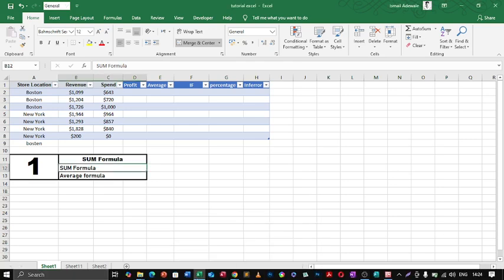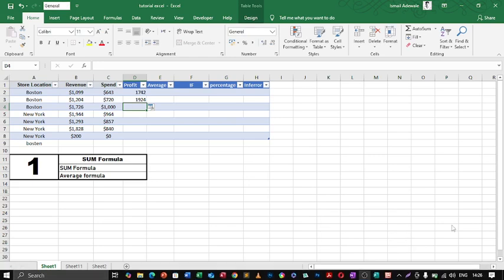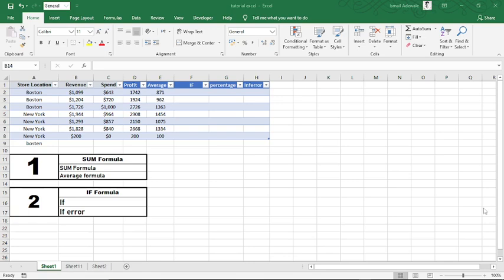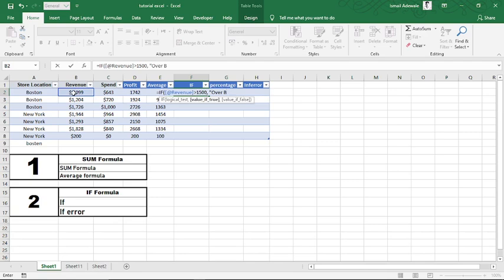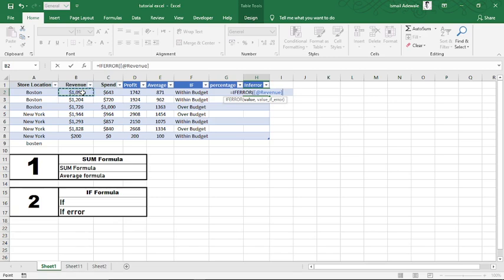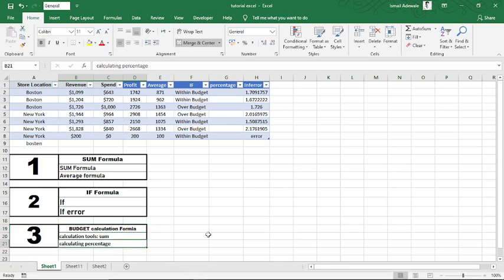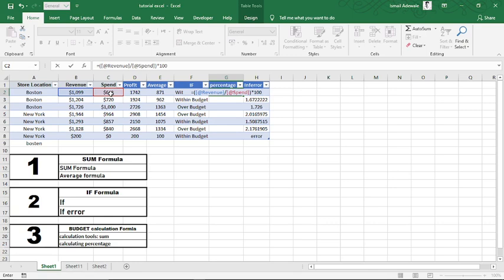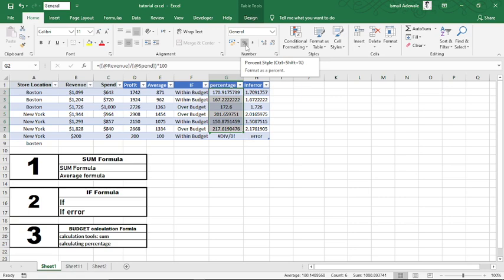Mastering Excel Formulas for Budgeting: A Step-by-Step Guide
Take control of your finances with Excel! In this step-by-step tutorial, you'll learn how to master essential Excel formulas to build a smart, functional budget. Whether you're managing personal expenses or small business finances, this guide will help you:

✅ Create a monthly budget
✅ Use key formulas like SUM, IF, VLOOKUP, and more
✅ Track income, expenses, and savings
✅ Visualize your budget with charts

No prior Excel experience needed—just follow along and start budgeting smarter today!
Chapters:*
00:00 Introduction
01:15 Setting Up the Budget Sheet
04:30 Basic Formulas (SUM, AVERAGE)
07:45 Conditional Logic with IF
10:30 Using VLOOKUP for Categories
13:00 Creating Budget Charts
15:00 Final Tips